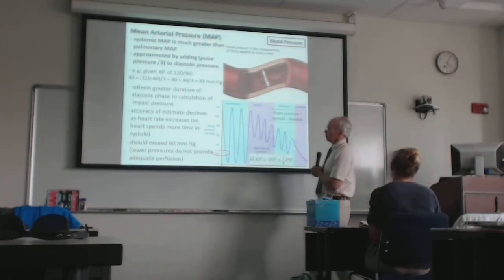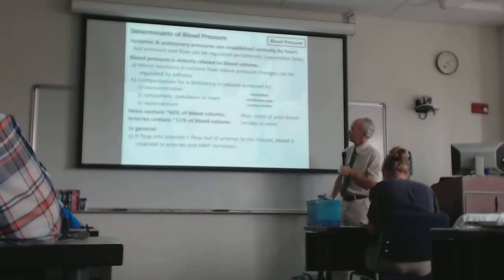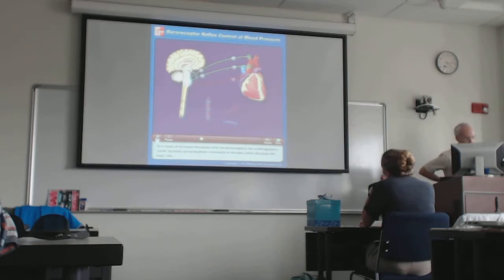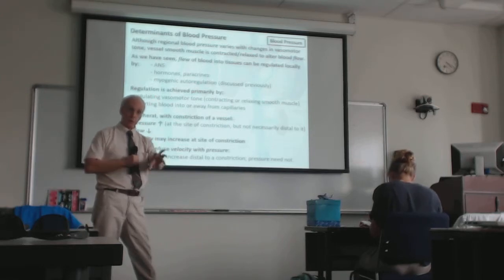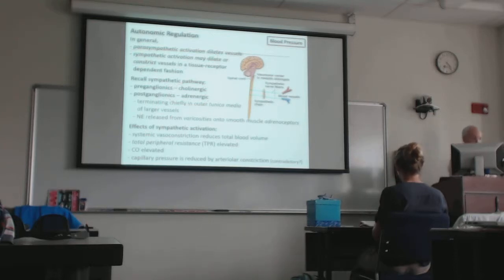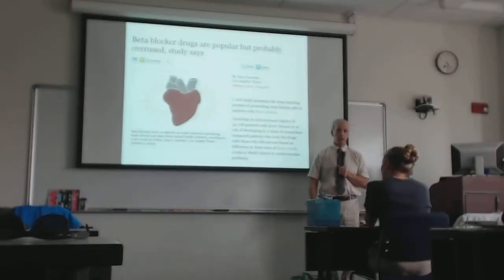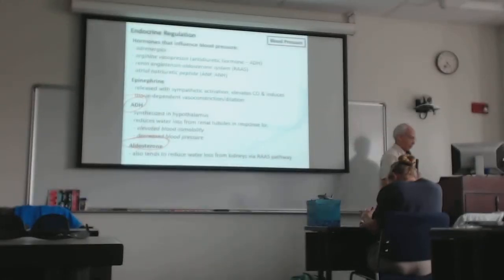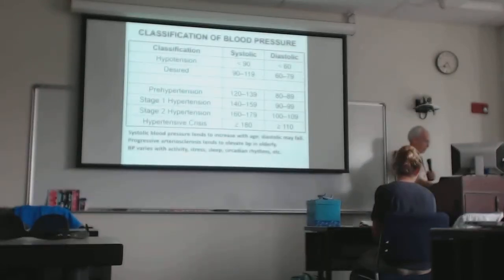physio 7/27 part 2